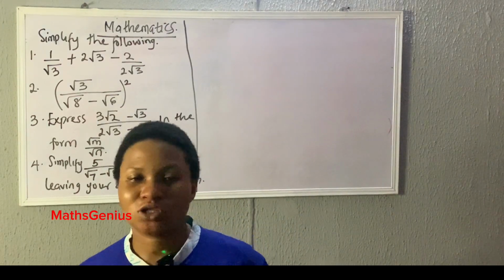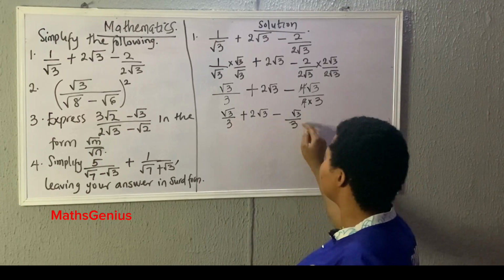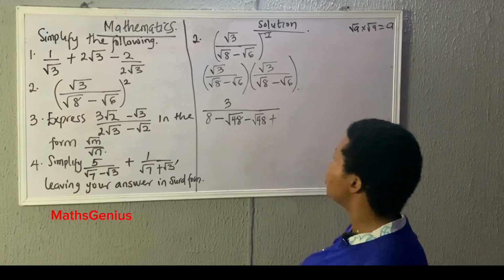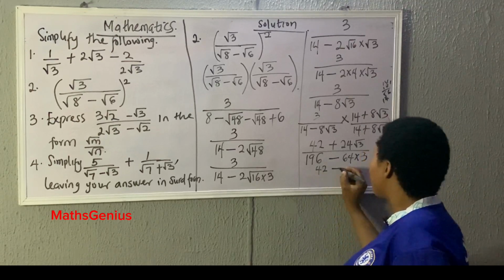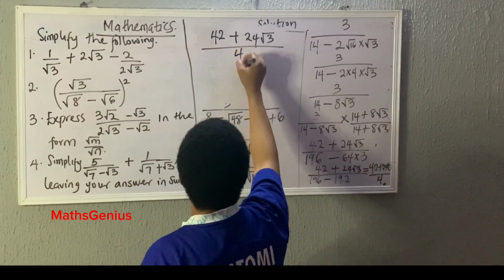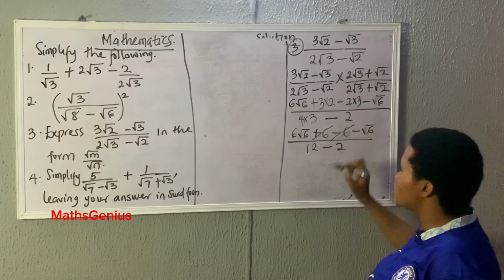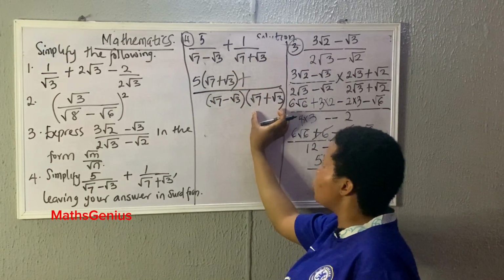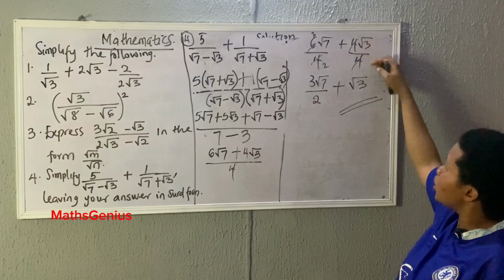SOLUTIONS TO SURDS QUESTIONS